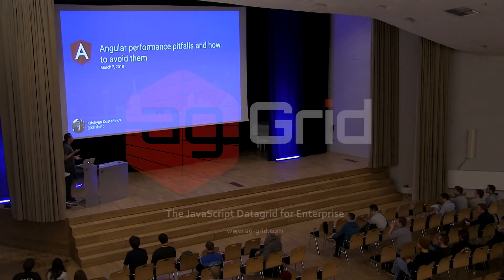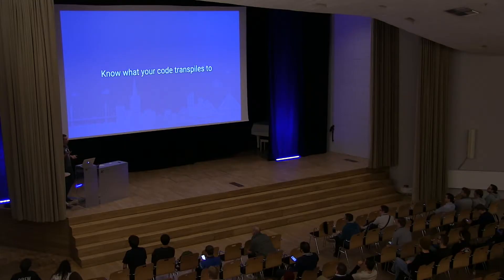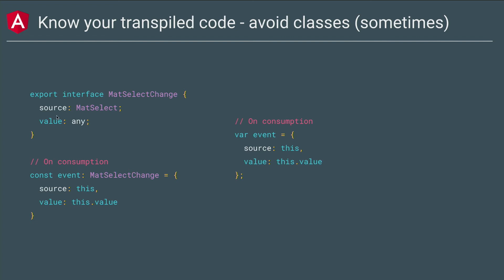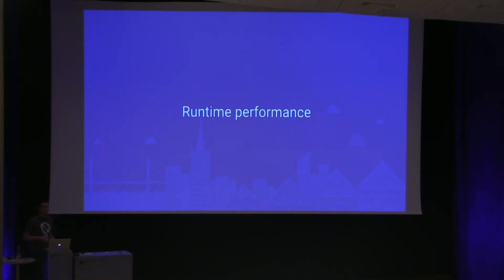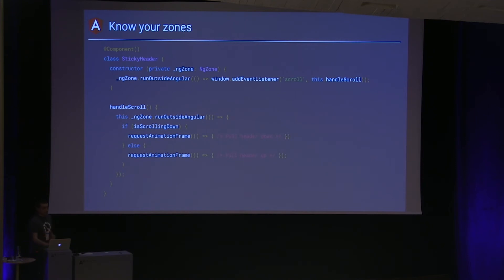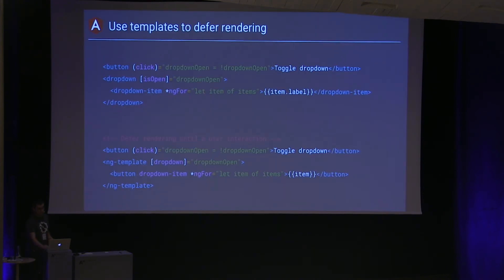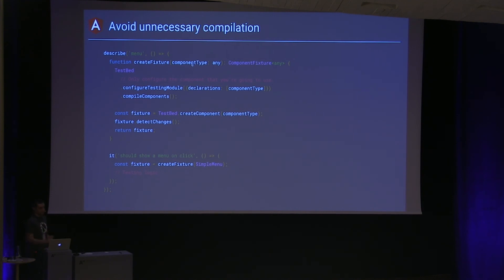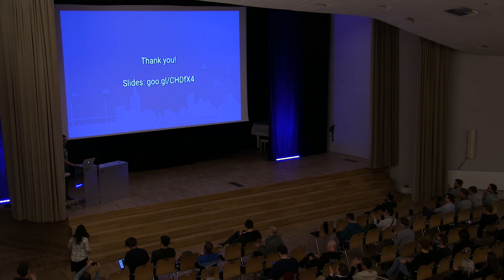Angular performance pitfalls and how to avoid them by Kristiyan Kostadinov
Looking at some of the performance issues we've gone through while building Angular Material, how we managed to resolve them and why they can destroy your app's performance.